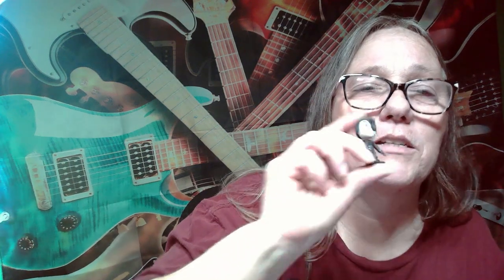MAMA J RIPS STAR TREK SKELE-TREKS HUNTING FOR CAPTAIN KIRK KLINGON BORG PICARD DATA KOM PART 6